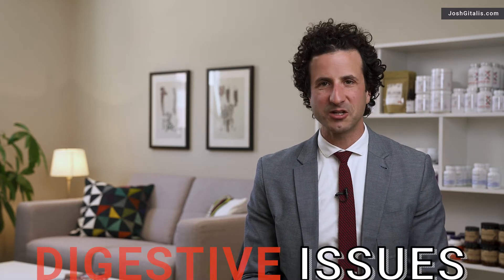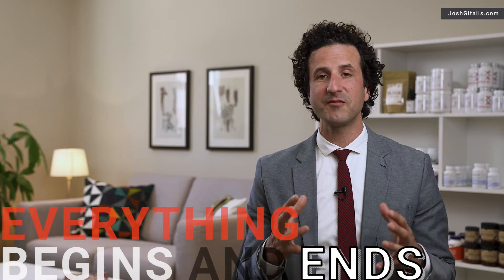The Five "Rs" of Digestive Healing